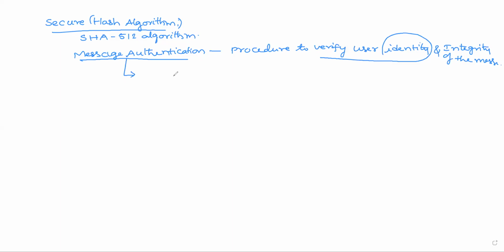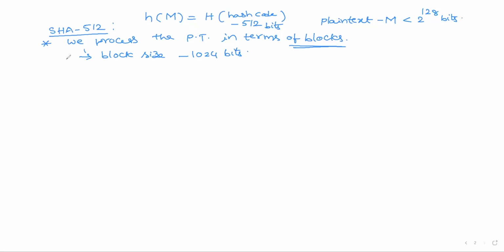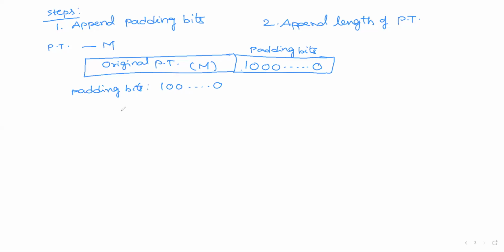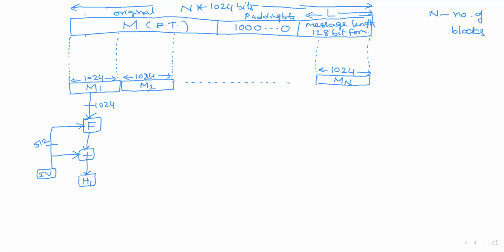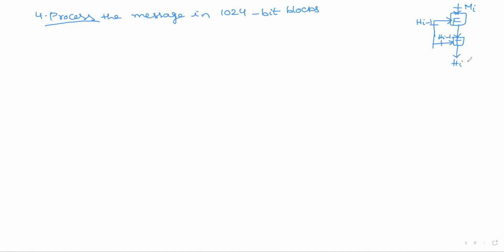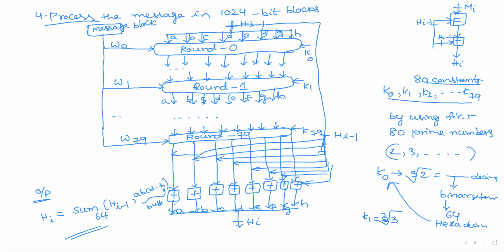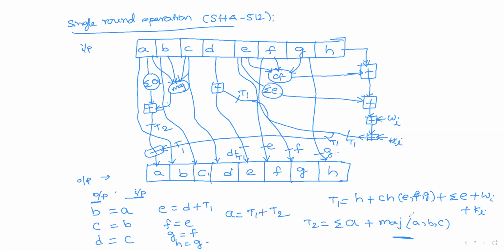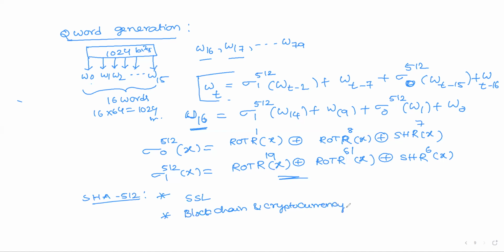SHA-512 ALGORITHM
Secure Hash Algorithm, SHA-512 ALGORITHM